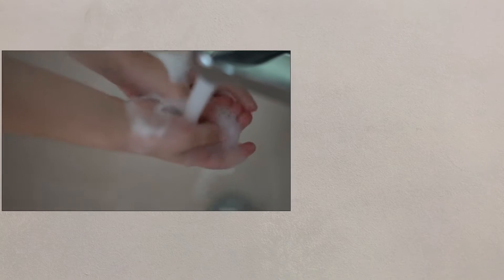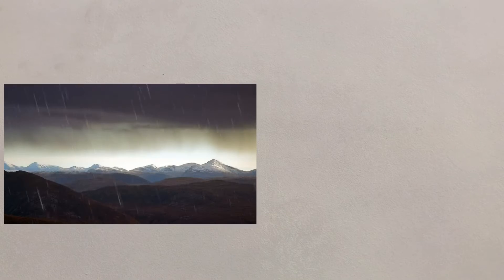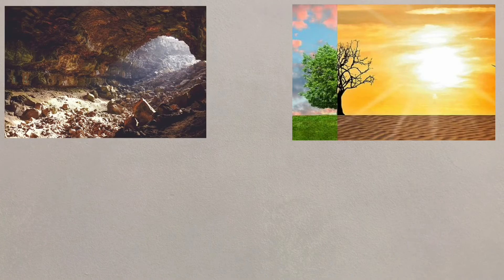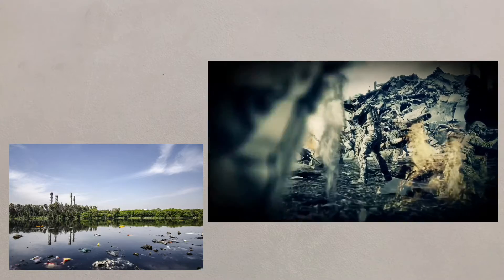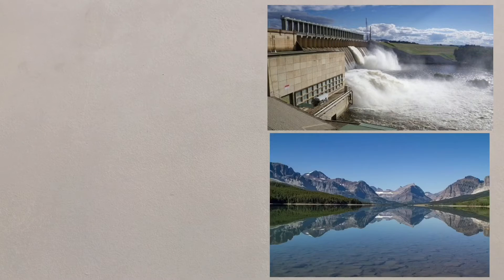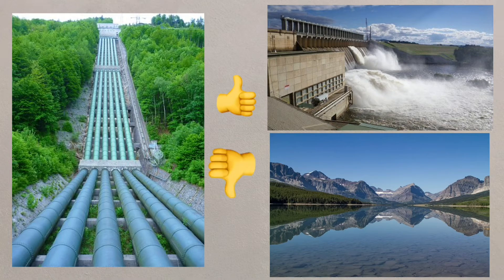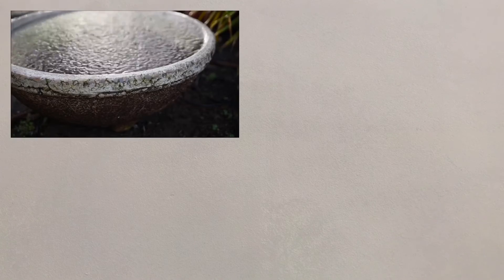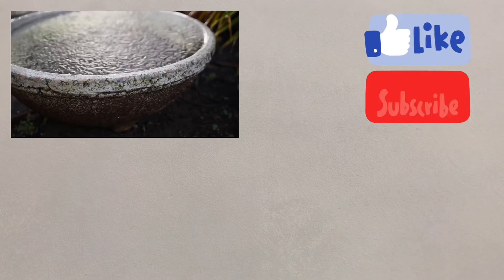Introduction to water management - AQA GCSE Geography Unit 2C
A short introductory video to start the new topic of water management.

This is not an in depth investigation, rather an overview of this section of the course. It can be used as a lesson introduction or set as a homework to watch in preparation for the upcoming topic.

This is from the AQA GCSE Geography course, section 2C, the challenge of resource management -  water management.

Questions for pre-learning - you can do some of your own research to answer these questions.

1) What does "surplus" mean?
2) What is the nearest dam to your location?
3) What is "grey water"?
4) Name a country that is suffering from water insecurity.
5) Have a look at this website to see how water scarcity has developed over time